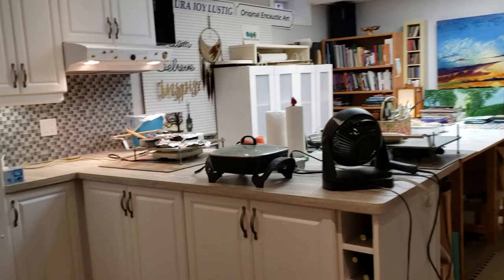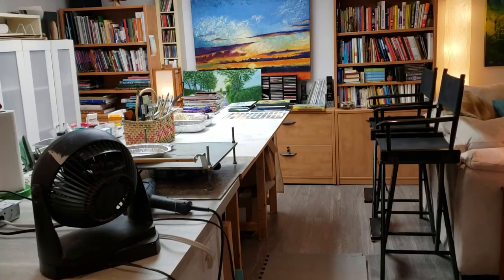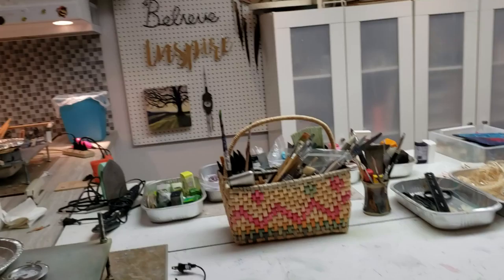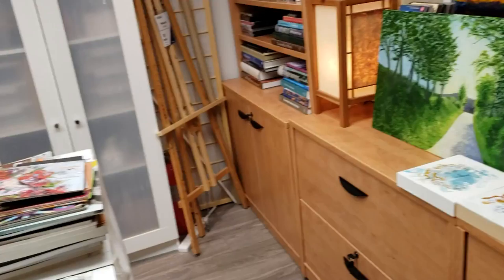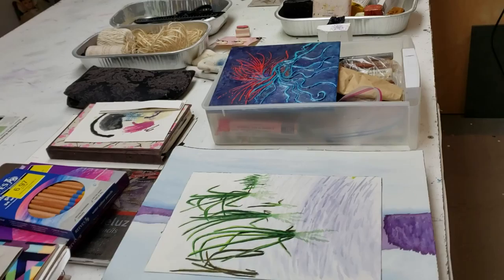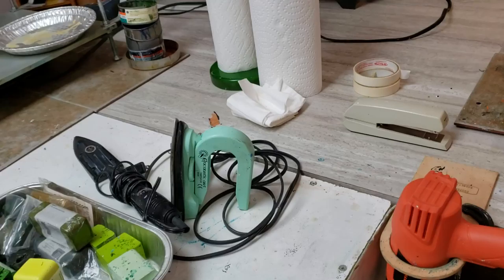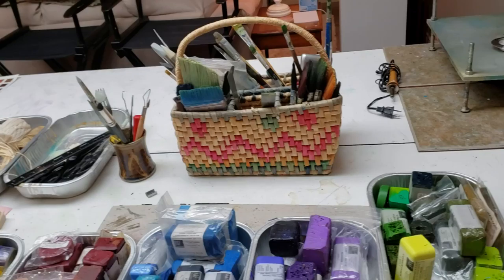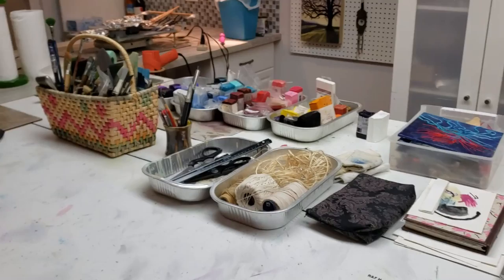Welcome to Infinity Art Studio! Take a Tour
The time has come to Paint & Play with Encaustic 🎨❣🖼
When the student is ready the teacher will appear AND...When the teacher is ready the students will appear. I love sharing what inspires me and helping others do the same.  Come to a workshop and rediscover your Inner Child🦋🌈🎨